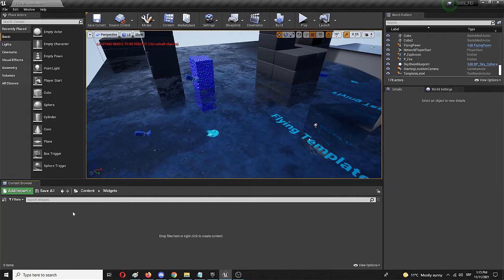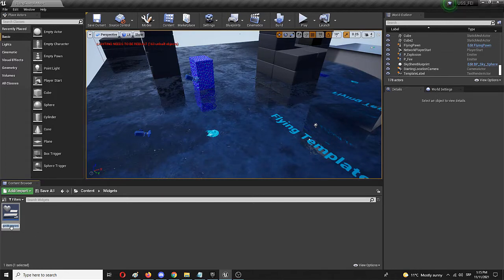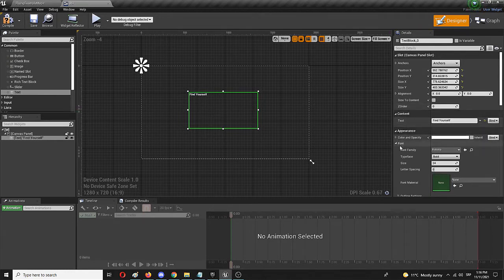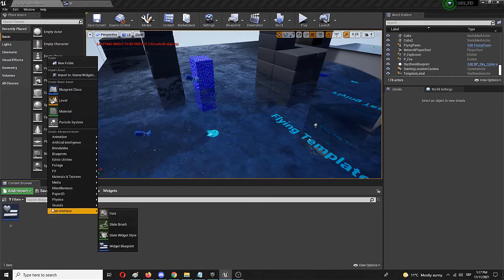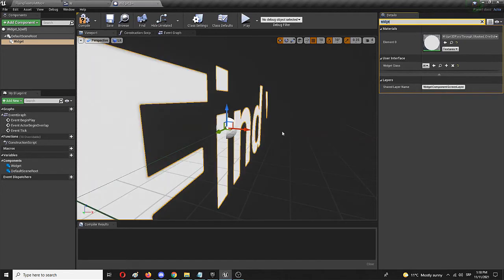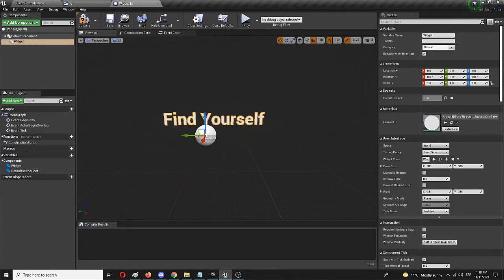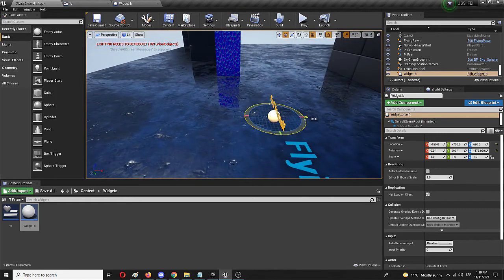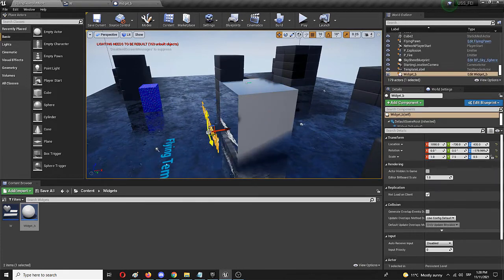How to Make a 3D Widget in Unreal Engine - UE Beginner Tutorial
Overcome procrastination today!

Hi and thanks for checking out this Unreal Engine beginner tutorial on how to create a simple 3D widget. In this Unreal Engine widget tutorial, I will showcase two steps that come into the creation of a widget that is presented in the 3D environment of a level. They include a UI blueprint and an additional actor class blueprint that will showcase the same widget in the physical space of the game.

The video also explains why the issues of Unreal Engine widget not showing - the widget is visible only from the frontal perspective, while in others it might not be present. In any case, using this Unreal Engine widget blueprint tutorial, anyone will be able to construct the same thing in their UE level.